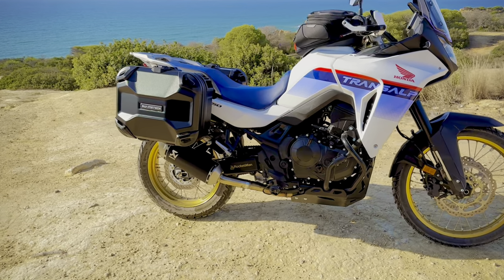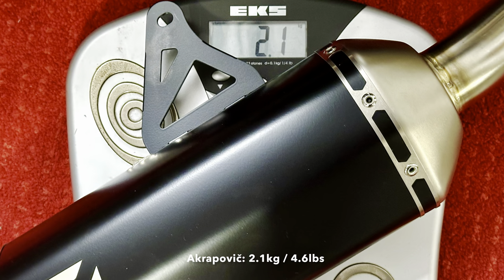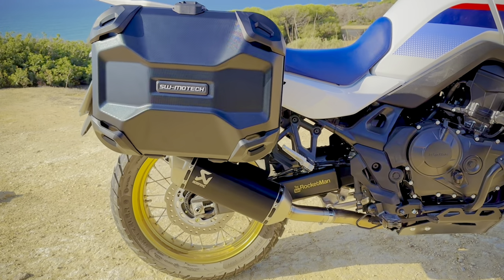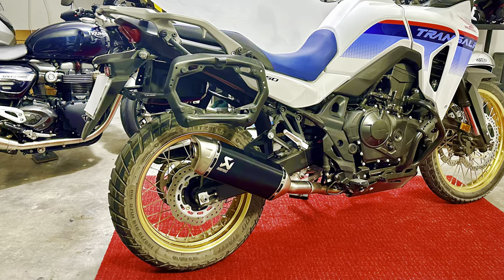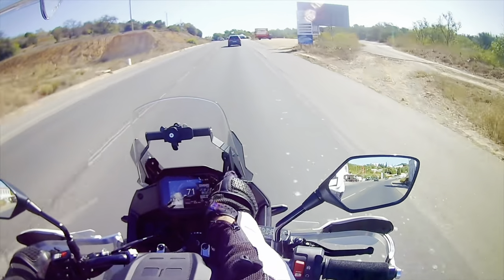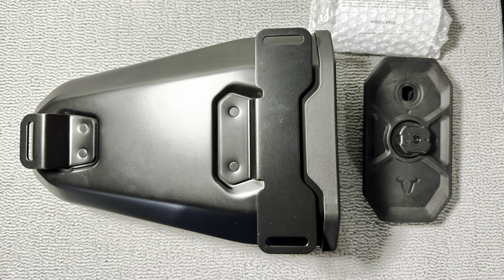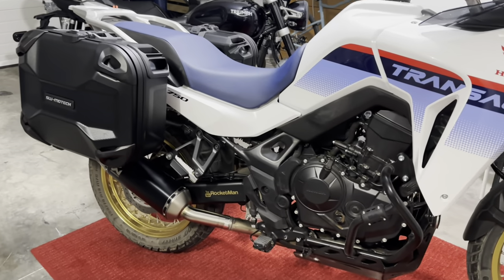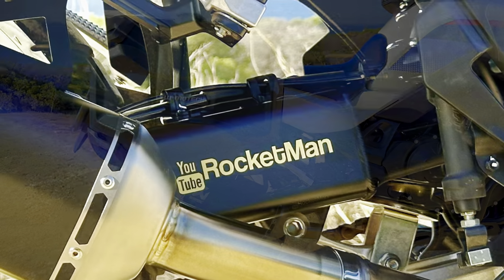Akrapovic Exhaust & SW Motech DUSC Cases - TRANSALP 750 Accessories [3/3]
Final instalment of my 3-part series on kitting out the 2023 Transalp. This time, a look at the Acrapovic slip-on exhaust and the TRAX tool box and brand new DUSC hard cases from SW Motech.

Thanks again to akrapovic and totimport for providing the slip-on exhaust for this review

CHAPTERS

00:00 Intro
01:06 Akrapovic exhaust
10:42 Conclusions
12:30 SW Motech Trax tool box
13:15 SW Motech Dusc cases
16:22 Conclusions & Outro